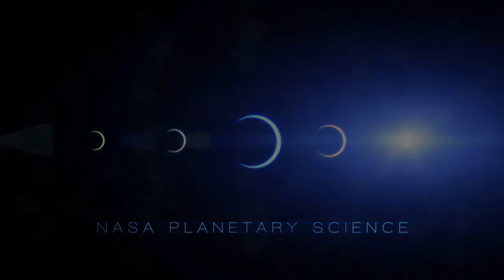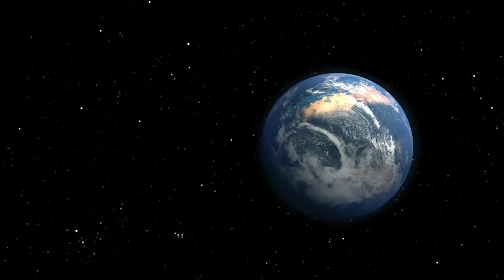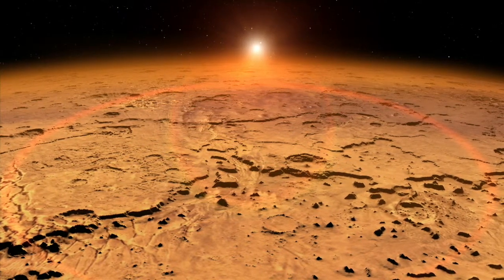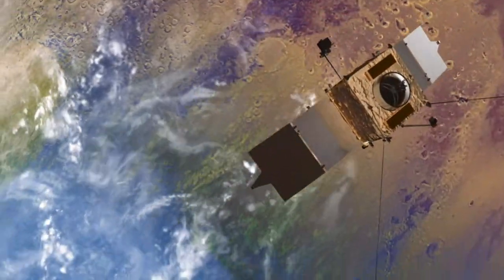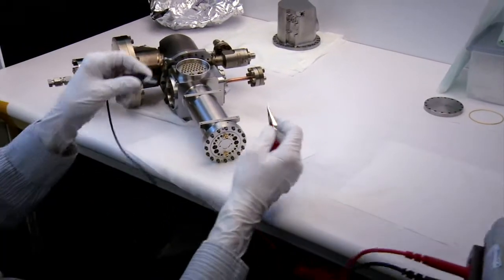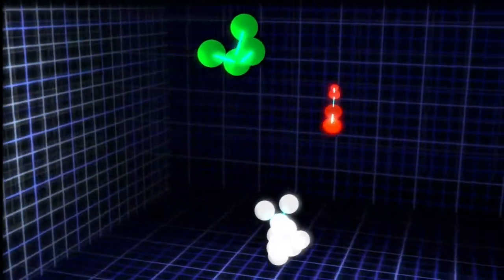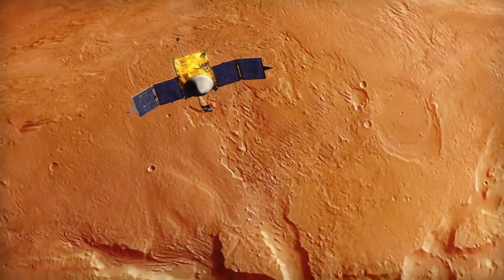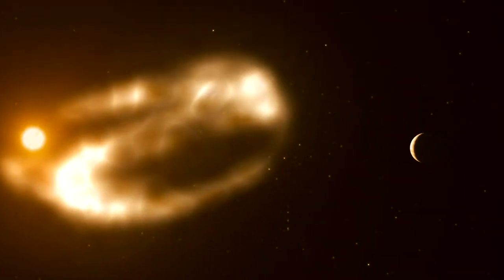NASA - Searching for Mars' Missing Atmosphere'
Would you like to make some money online by sharing your unused internet connection?

MAVEN will use its Neutral Gas and Ion Mass Spectrometer to study the interaction of neutral gases and ions in the Martian atmosphere with the solar wind, helping scientists to understand how Mars has lost its atmosphere over time.